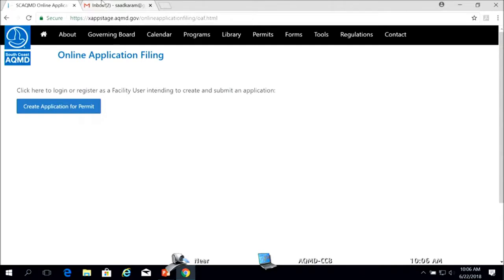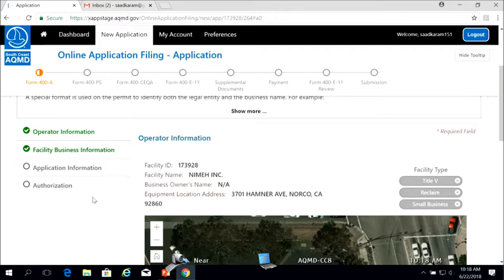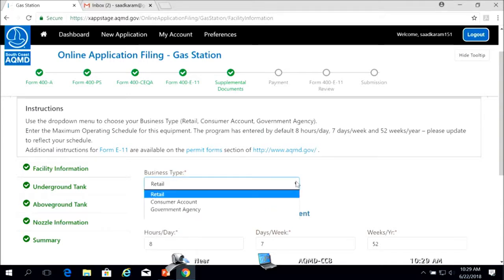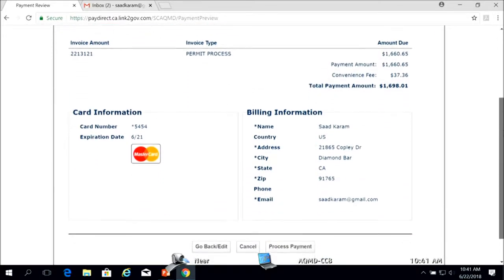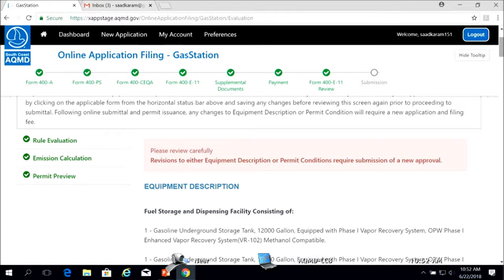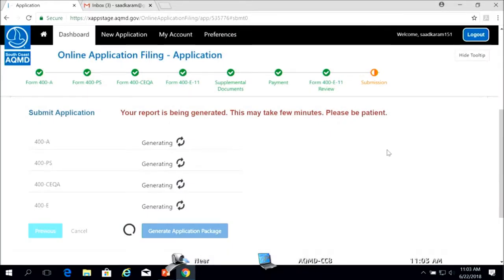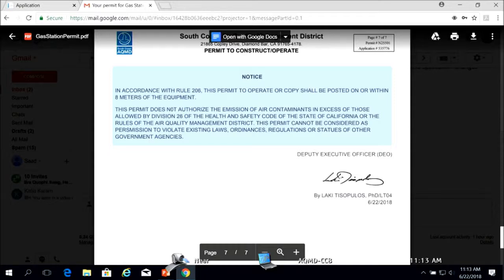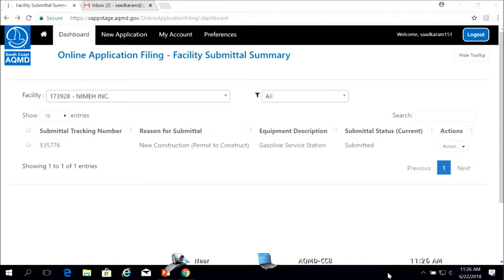SCAQMD Special Meeting Permit Streamlining Task Force Subcommittee Meeting - June 22, 2018